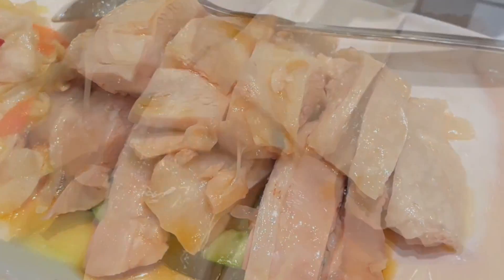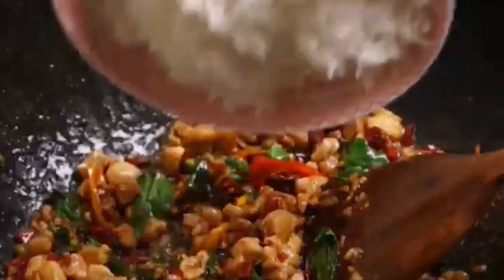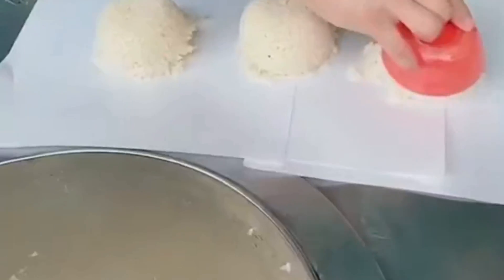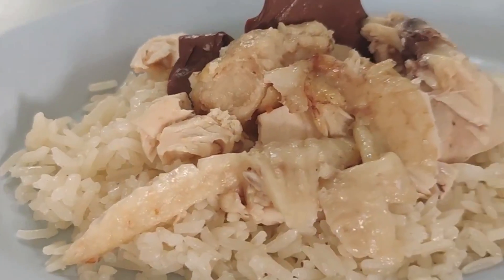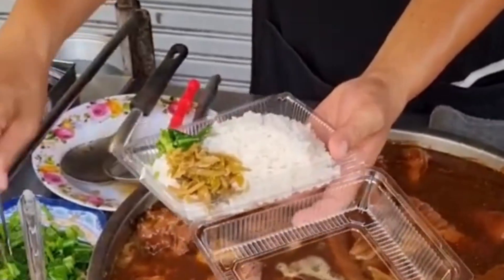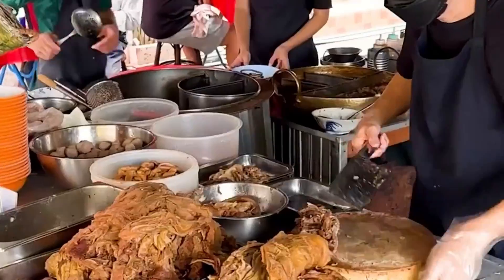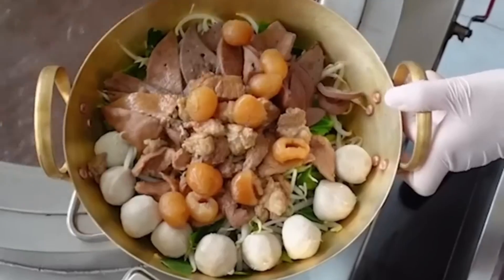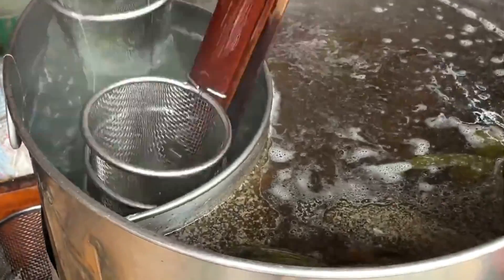What is Thai's lunch? 😍What is local most favorite lunch ?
This clip, we're exploring the mouthwatering world of Thai street food during lunch time.  Here is popular name of  "Khao Man Gai" and  "Khao Kha Moo"  in Thai  language that you might want to search and go:

Timestamps

0:00  intro
0:26 "Pud Kra Pao Moo." It is a stir-fried dish made with ground or minced pork and Thai basil
1:19  "Khao Man Gai" It consists of tender poached chicken served with fragrant rice cooked in chicken broth
3:29 "Khao Kha Moo" is a popular Thai dish known for its rich and intensely flavorful braised pork leg served with rice
5:40 "kuay tiew" or Noodle with or without soup, Thailand is a noodle lover's paradise